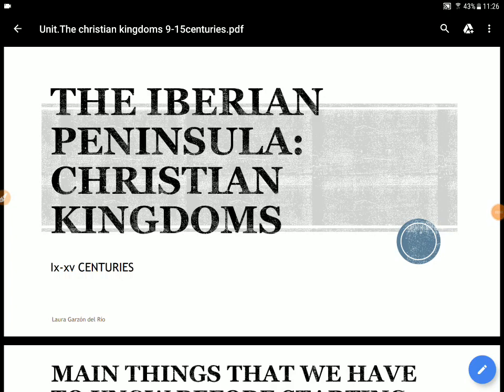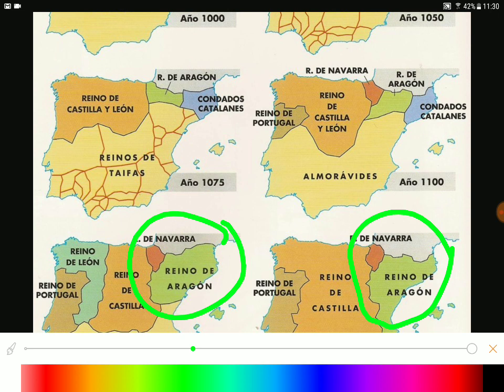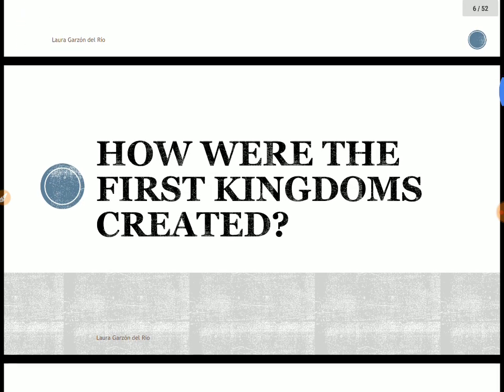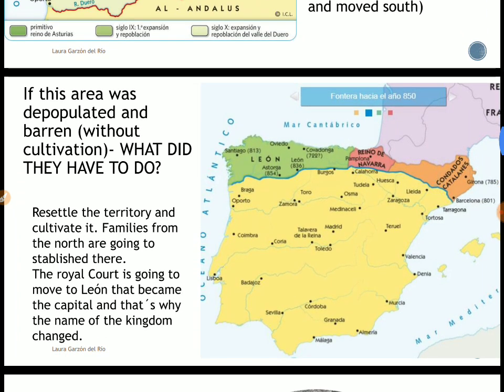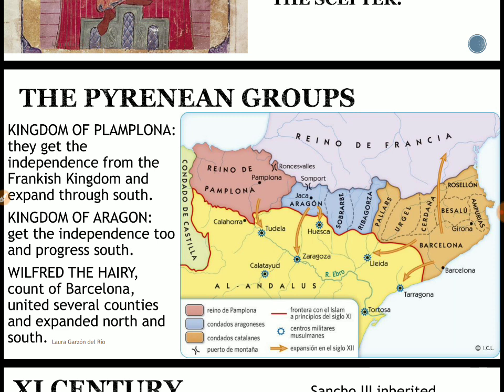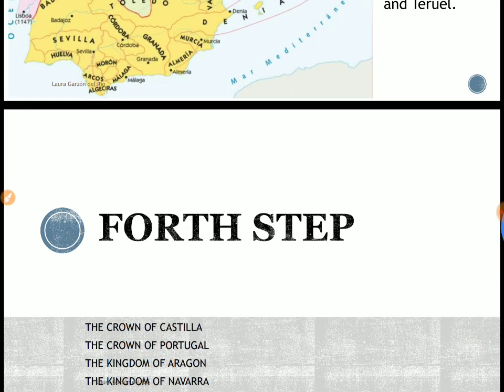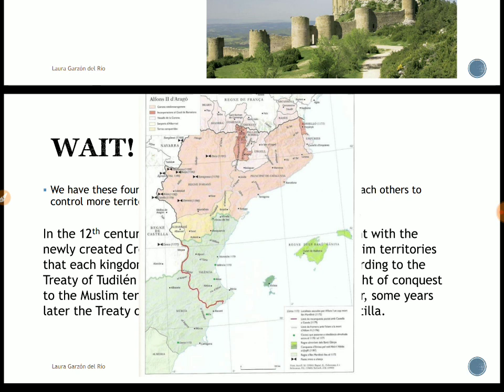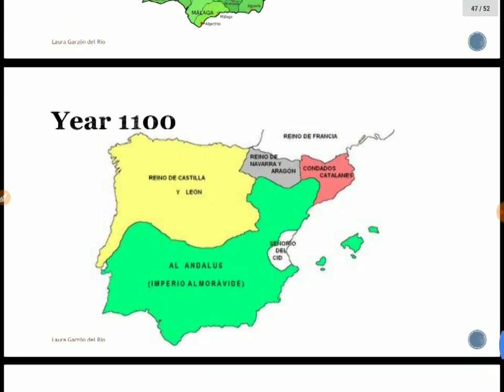Christian kingdoms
Este es mi video grabado con DU Recorder. Es fácil grabar tu pantalla y transmitir en vivo. Enlace de descarga: